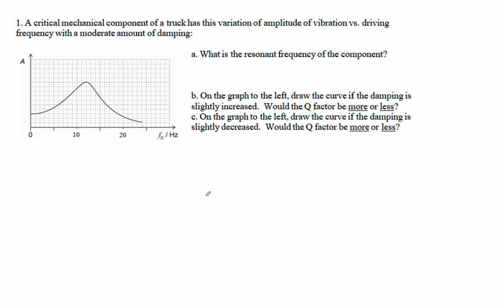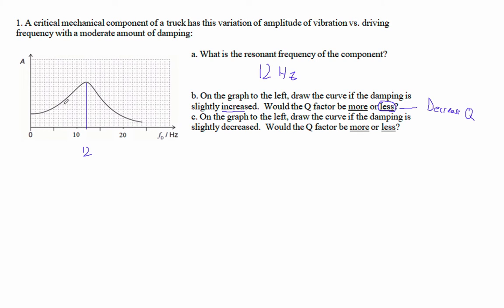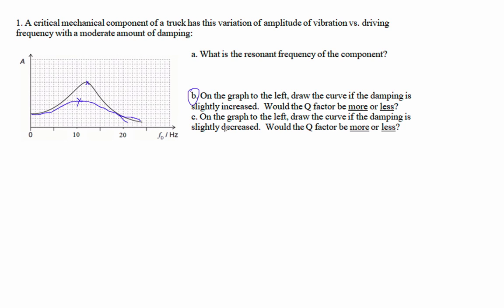HTPIB11E FA11 2